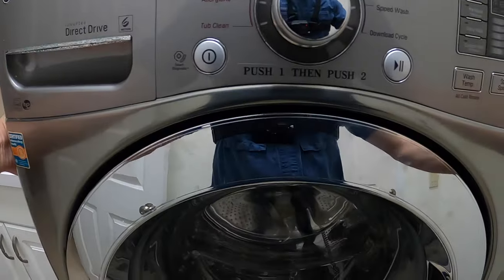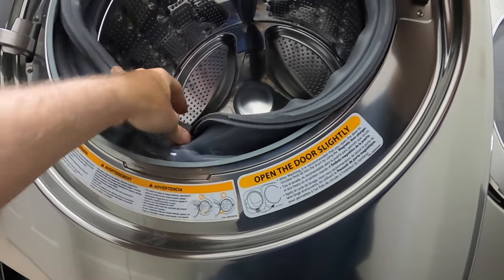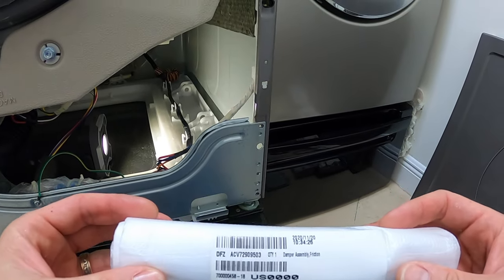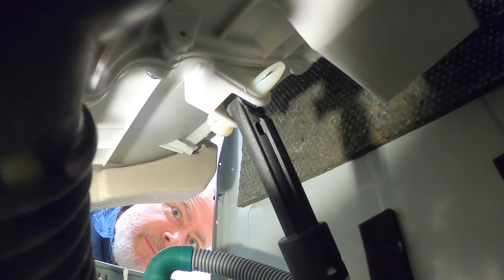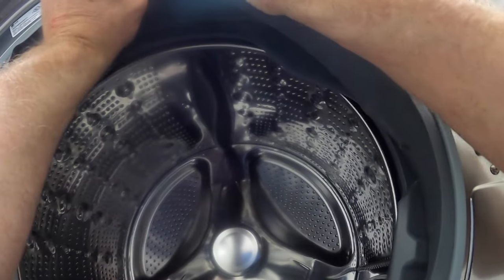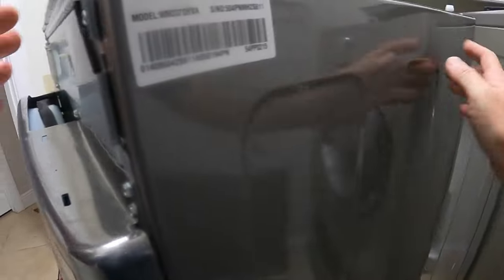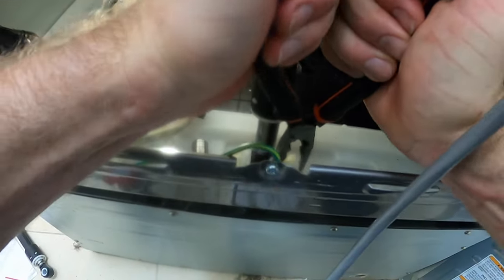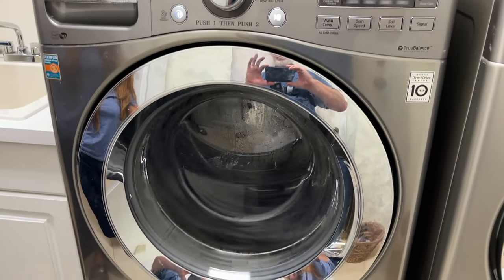How to fix an LG Washer No High Speed Spin by installing New Shock Absorbers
Are you tired of your front-loading LG washer making a lot of noise and shaking during the spin cycle? Are your clothes coming out of the wash soaking wet? Does the washer refuse to go into a final spin, no high speed pin? This could be due to worn-out shocks, also known as dampeners or suspension. In this video, we'll show you how to install new shocks on your LG washer model number WM3370HVA, so you can get back to doing laundry without any interruptions.

In this step-by-step guide, we'll cover everything you need to know about replacing shocks on your LG washer. First, we'll explain how to identify if the shocks are worn out and need replacement. Then, we'll show you the tools you'll need for the job.

Next, we'll take you through the process of accessing the shocks, which can be a bit tricky in a front-loading washer. We'll provide tips on how to safely remove the old shocks without damaging any other components. We'll also show you how to properly install the new shocks, making sure they're securely in place and aligned correctly.

Once the shocks are installed, we'll explain how to test them to ensure they're working properly. We'll also give you some general tips on how to maintain your LG washer and keep it running smoothly for years to come.

Here is an Amazon link to the Replacement parts

For LG washing machine repair in Port St Lucie, Fl

I am not a professional repair technician, and the techniques demonstrated may not be suitable for all individuals or appliances. By watching this video, you agree that you are solely responsible for any repairs or modifications you choose to undertake.

Please exercise caution and ensure your own safety when attempting any repairs. Always follow the manufacturer's instructions and guidelines specific to your appliance. If you are uncertain or uncomfortable with the repair process, it is recommended to seek professional assistance.

I cannot be held responsible for any damages, injuries, or losses that may result from the use or misuse of the information provided in this video. Viewers should proceed at their own risk.

Furthermore, please note that some appliances may have specific repair restrictions or guidelines set by the manufacturer. It is important to familiarize yourself with those policies and comply with them.